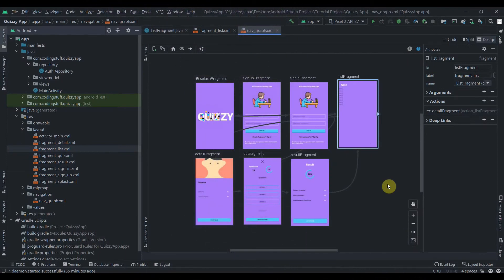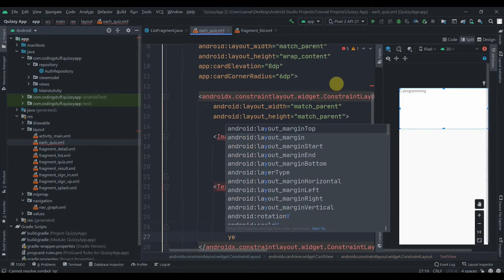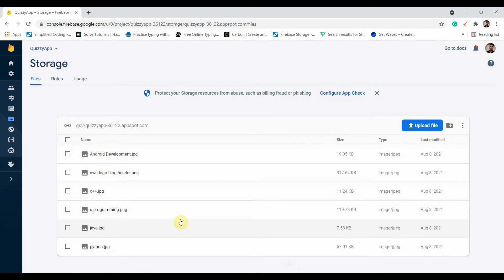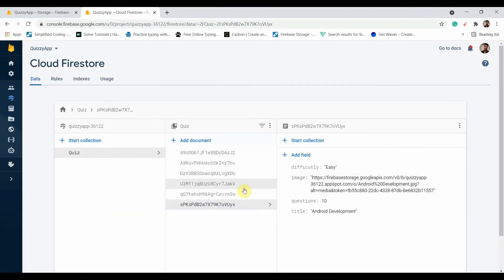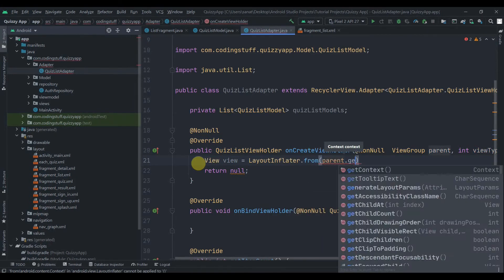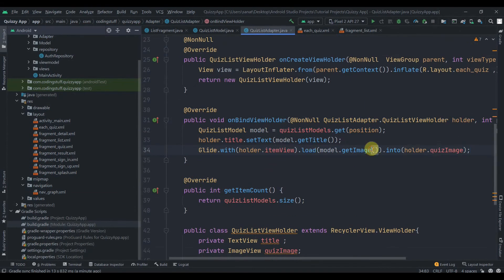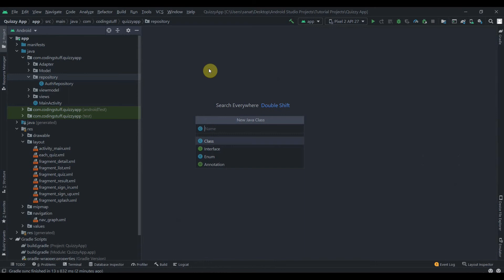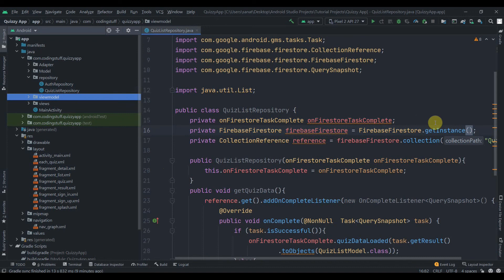Quizzy App Firebase As Backend ( MVVM ) Part 5 : Adapter and Adding quiz data to Firebase